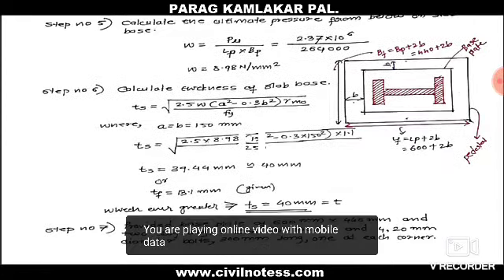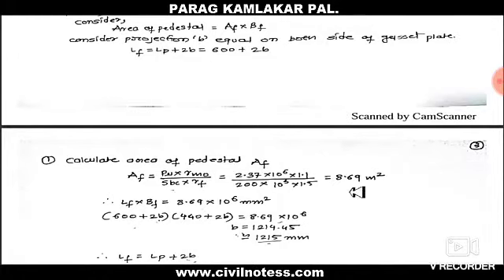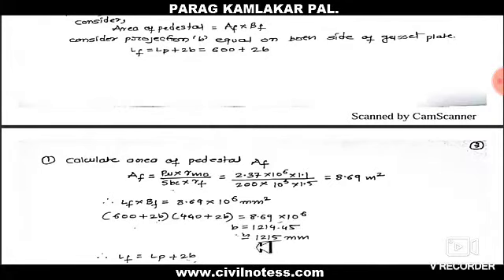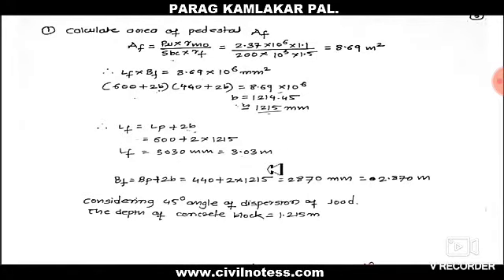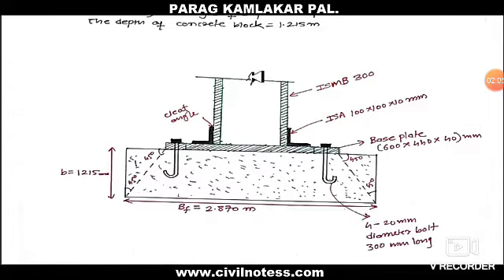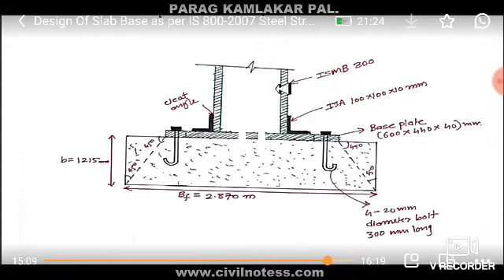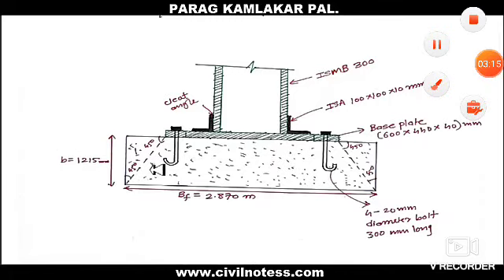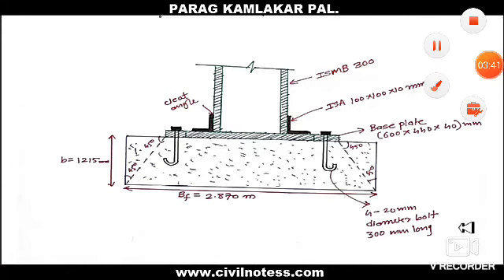18CV42 Slab base Problm 2 part 4 by Prof Abhinandan B